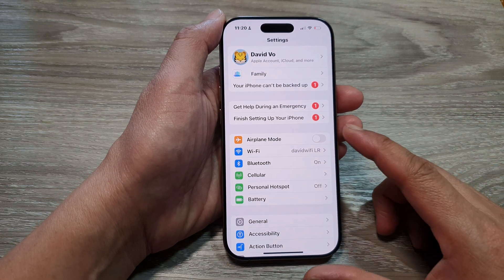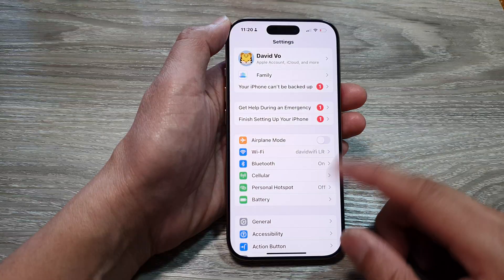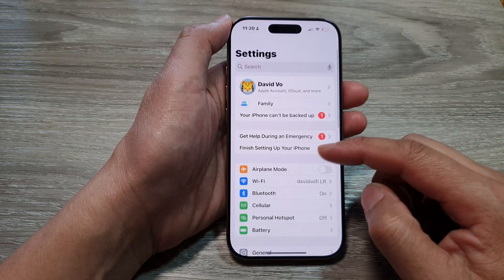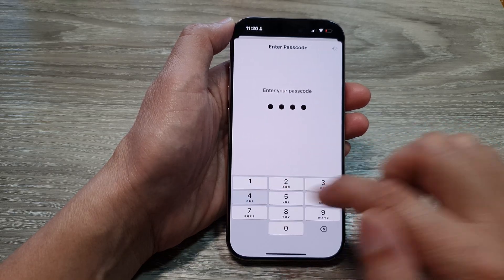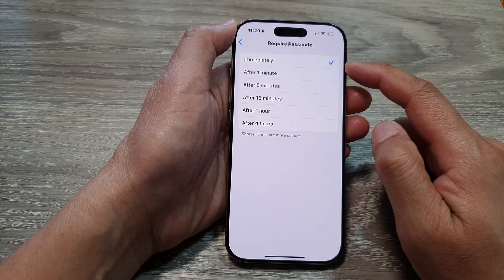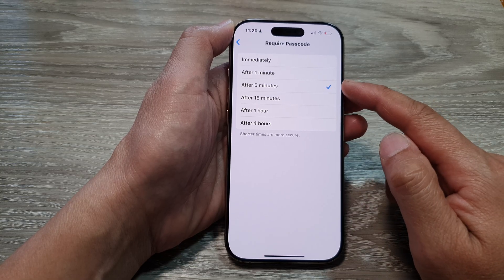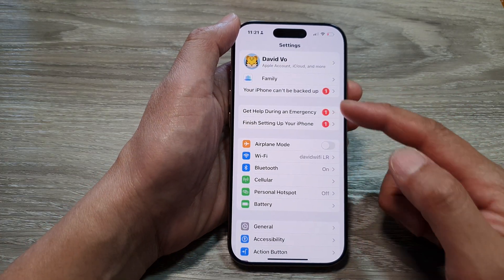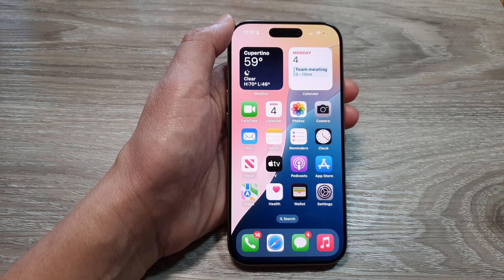iPhone 16/16 Pro Max: How to Set Auto Lock Time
In this video, I will show you how to set up Face ID on your iPhone 16 and iPhone 16 Pro Max. Face ID is a fast, secure, and convenient way to unlock your device, make purchases, and access apps with just a glance. I’ll walk you through the easy steps to set up Face ID and ensure it’s optimized for quick, reliable access to your iPhone.